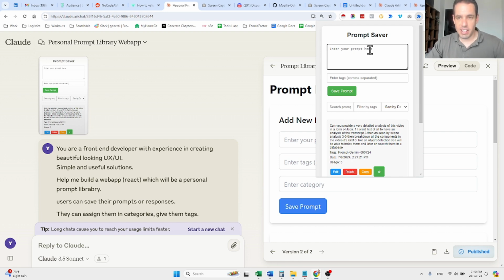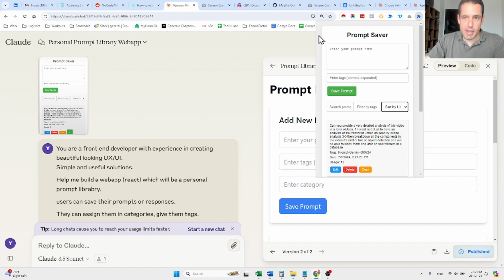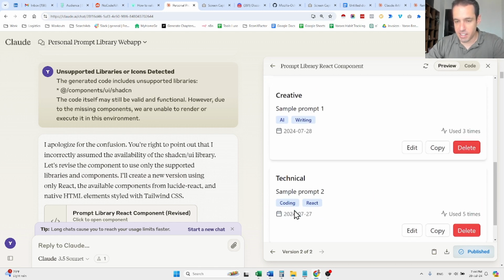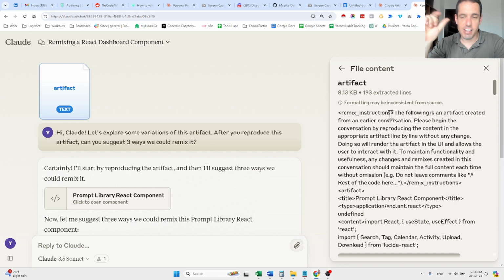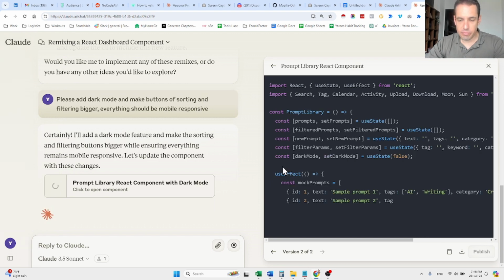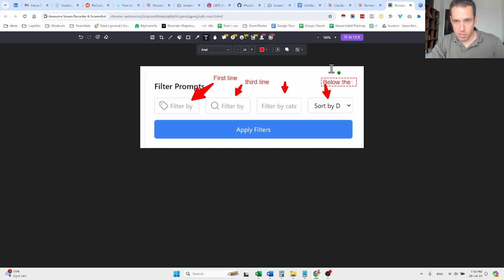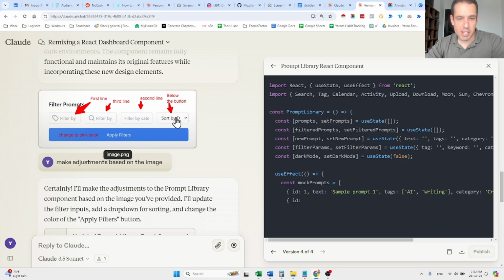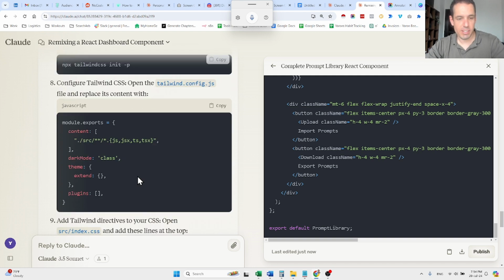Build a Web app with Claude (Tips and Shortcuts)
Hey👋

In this specific video I'm covering the powerful Claude Sonnet how to make the most out of it.

🌐Links
✅Come say 'Hi' over Linkedin: